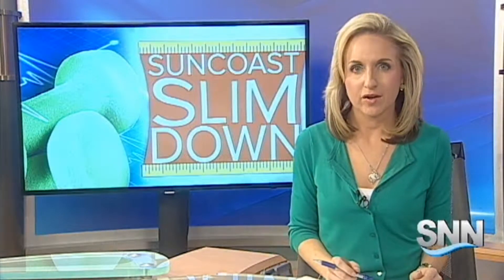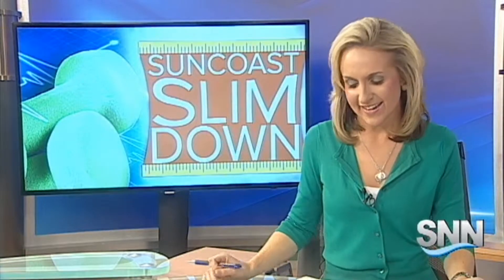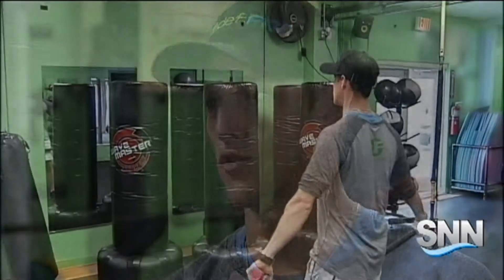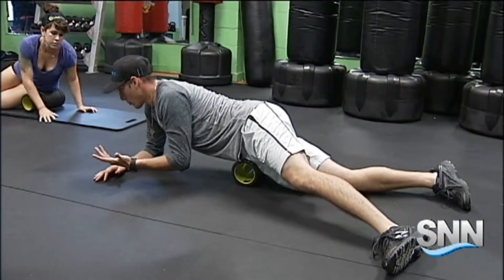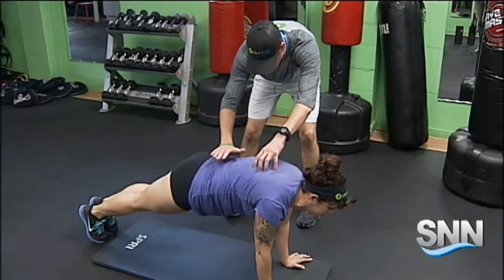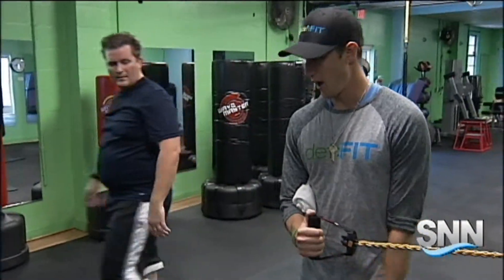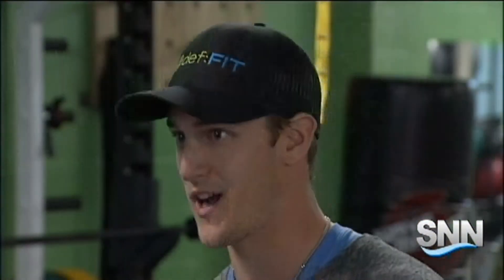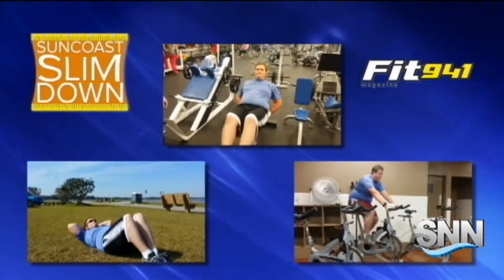SNN: Suncoast Slimdown Root Camp